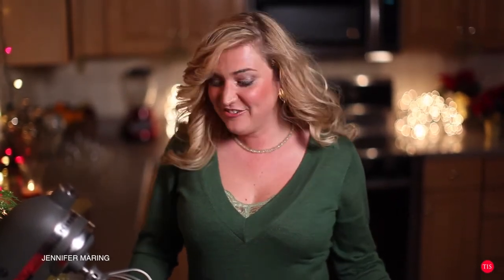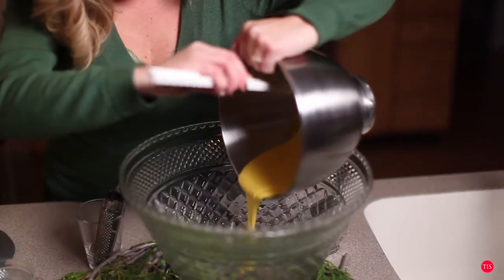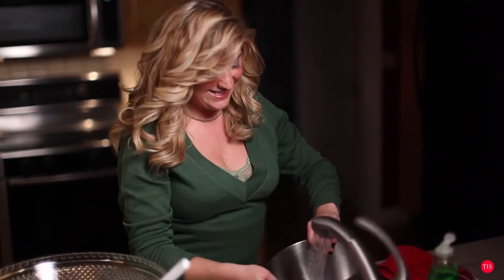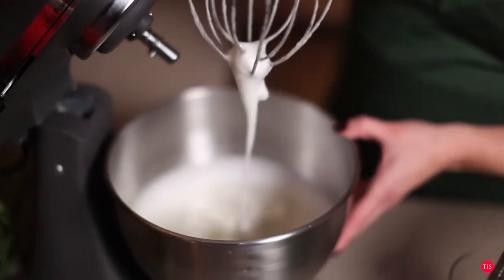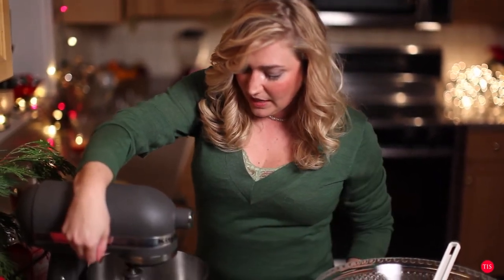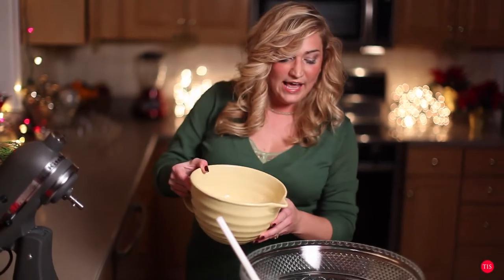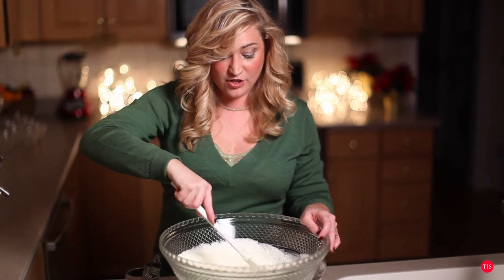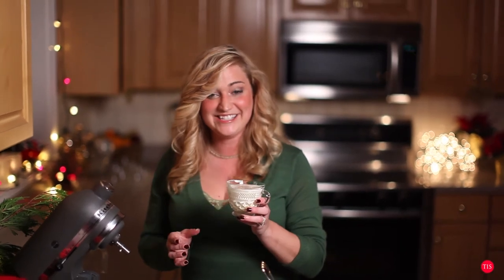Merry Christmas Eggnog Recipe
Merry Christmas is a homemade eggnog recipe that has been in my family for generations. It's easy to make, but there are a few important steps, which is why I created this short video.

If you like spiked eggnog, and want very happy holidays then this will certainly do the trick!